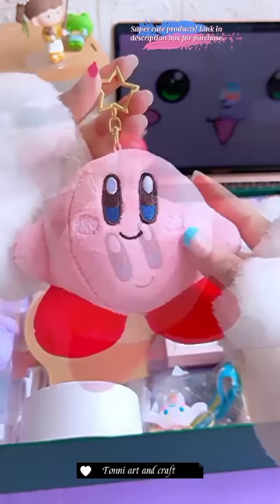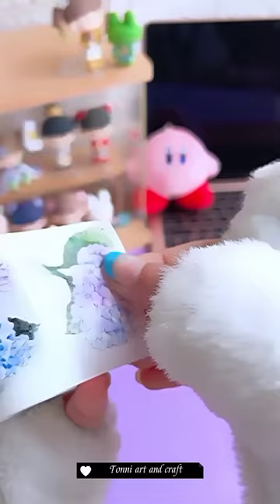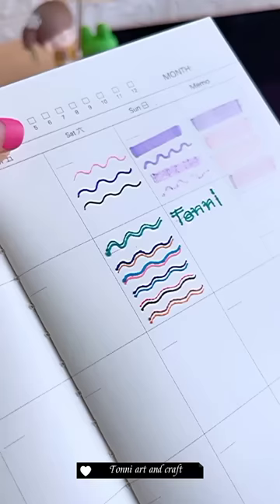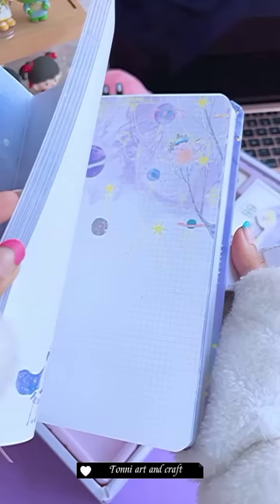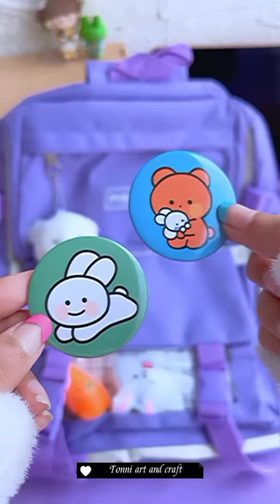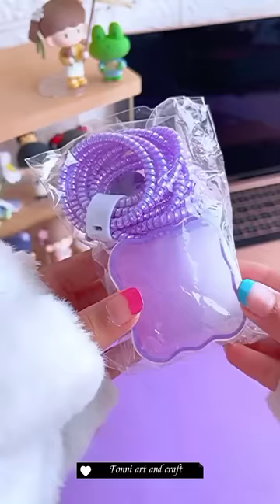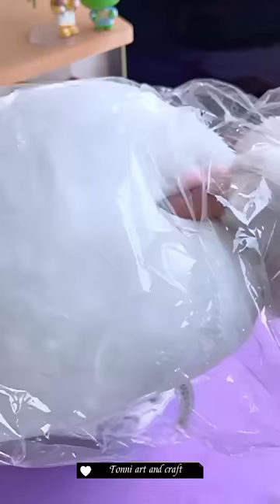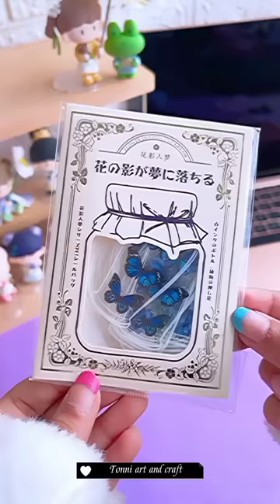Unboxing Kawaii stationery from Oliospark /Cute stationery unboxing/ Tonni art and craft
-  Hi guys !
Today's video is a stationery haul in collaboration with Oliospark! (ﾉ◕ヮ◕)ﾉ*:･ﾟ✧
💕Oliospark is my good friend, I hope you like oliosaprk.💕
I absolutely loved all the products! so hopefully this video will give you some inspiration!

Always stay safe and healthy.
Hope you enjoy this video and as always thank you so so much for watching ❤️

17：4 Pcs Sets Women High School Bags Nylon Kawaii Women Backpack

21：Simple Original Life Calendar Week Plan Date Number Monthly Decorative Stickers